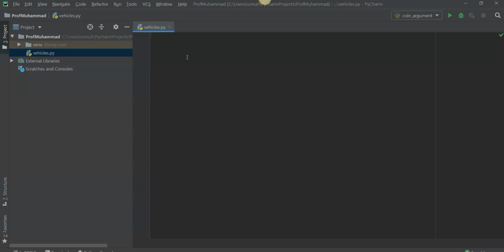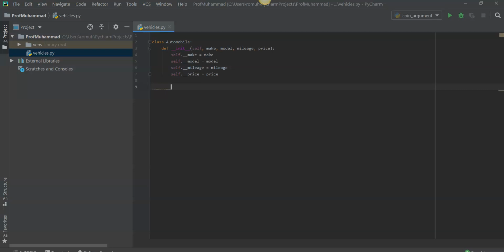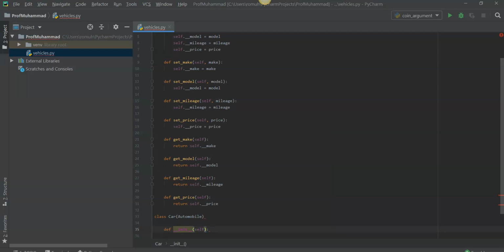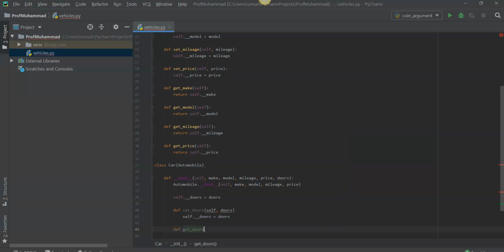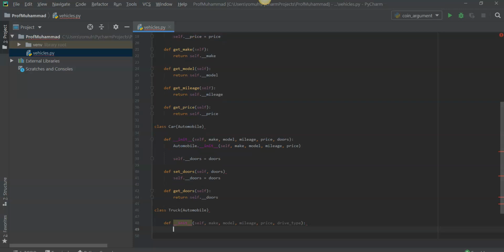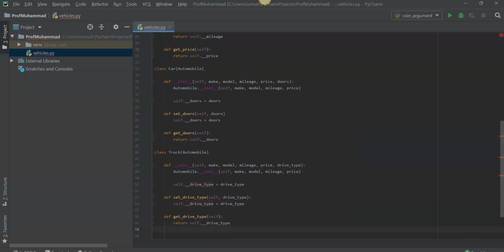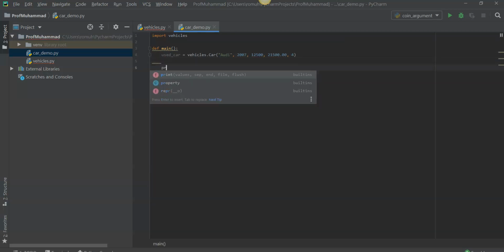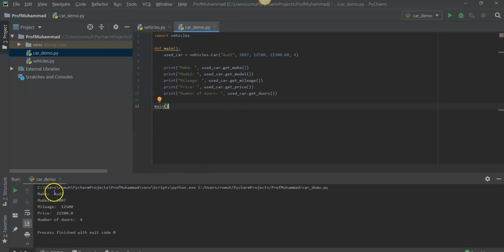Inheritance & Super Classes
In this video we will review the concepts of inheritance by taking a look at super classes and sub classes in Python.